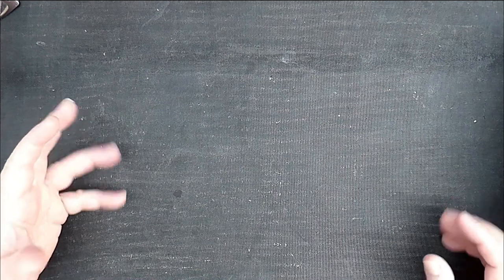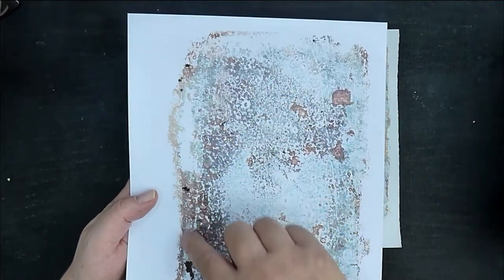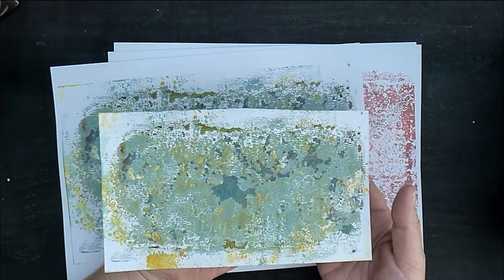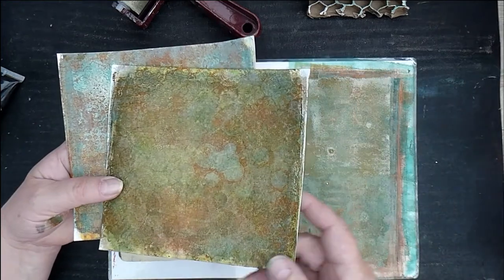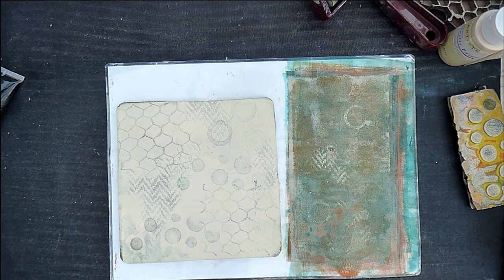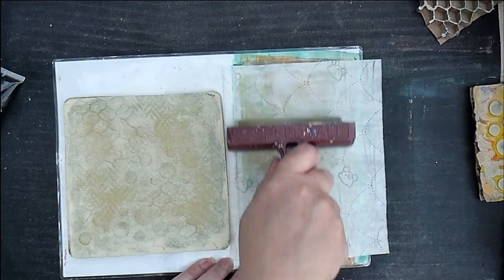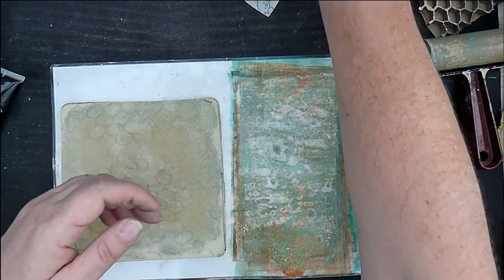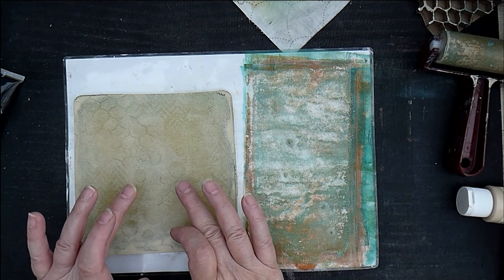Creating extra prints while gelli printing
A quick video to show how to use a laminated sheet of paper under your gelli plate to create extra prints from unwasted paint